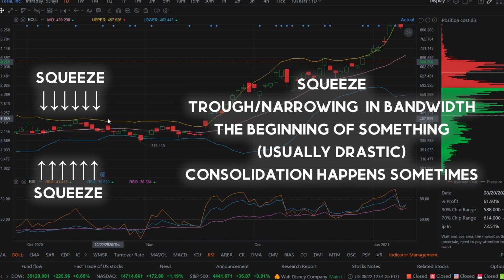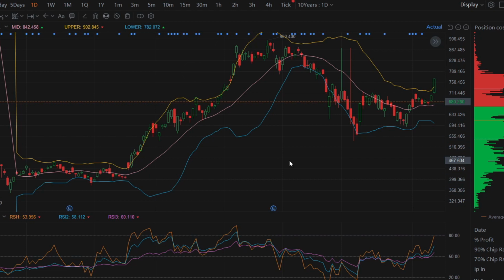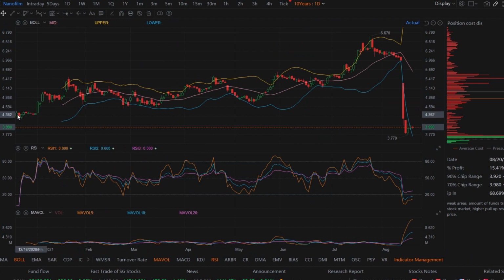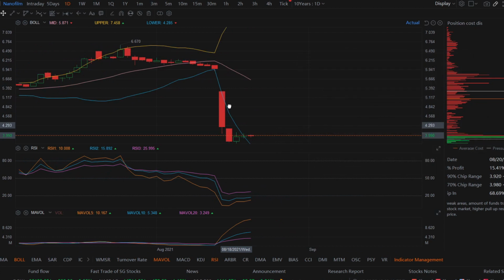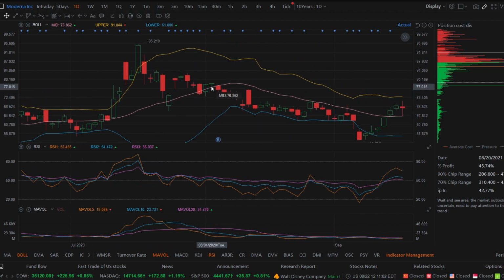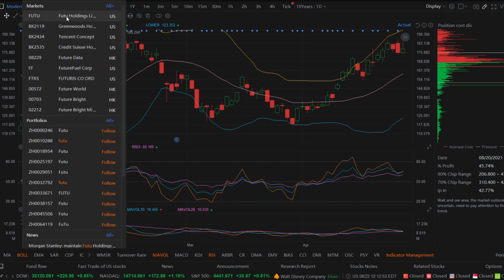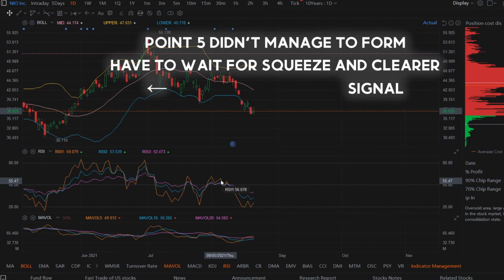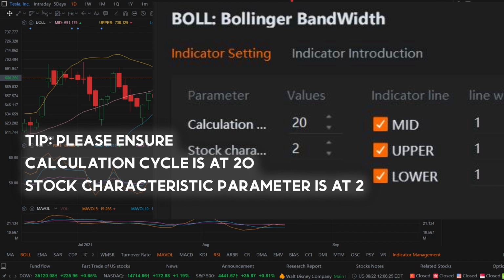Beginner Bollinger Bands Trading Strategy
Technical Analysis Price Prediction using Bollinger Bands Trading Strategy
Using bollinger bands to do price prediction and also sharing how I use bollinger bands and simple explanation.

in the video also showed my entry point in moomoo platform for FUTU at 91.50 as the chart shows possible formation of W.

Equities that I did in this video includes: NIO, FUTU Holdings, Tesla, Nanofilm Technologies, Facebook, Moderna

Software platform i used is MooMoo (FUTU). Do note that you will probably need other tools to help with increasing accuracy but a lot of times mastery in one tool works wonders too!

You were invited by me to join moomoo.You’ll receive up to SGD100 Shares as a welcome gift, let’s check it now!

Timestamp:
0:00:00 - Introduction
0:01:30 - Bollinger Band in Action
0:04:30 - Bollinger Bands Prediction on Price for various stocks
0:07:00 - Recap

Lao Beng Finance's statements and opinions are subject to change without notice.

You should be aware of the real risk of loss in following any strategy or investment
discussed in this video or on this website. Strategies or investments discussed may
fluctuate in price or value. Investors may get back less than invested.